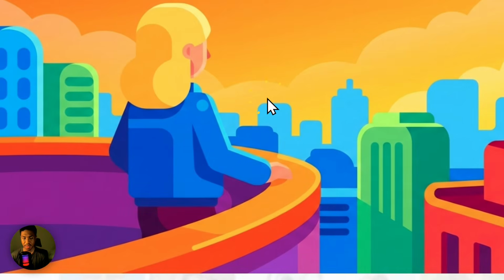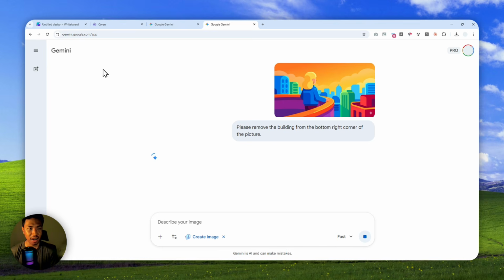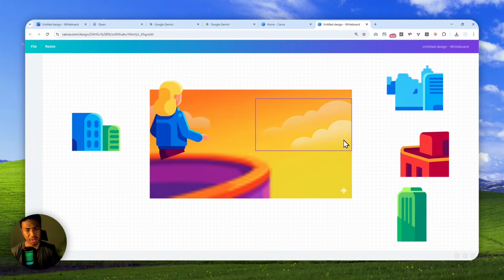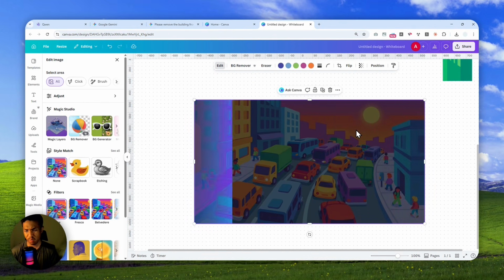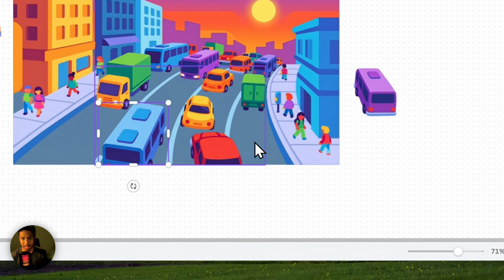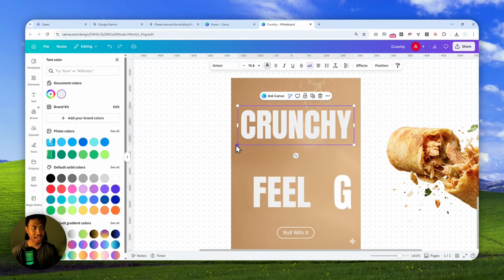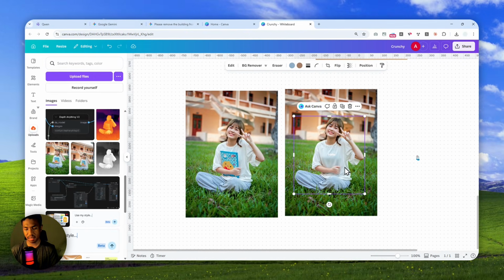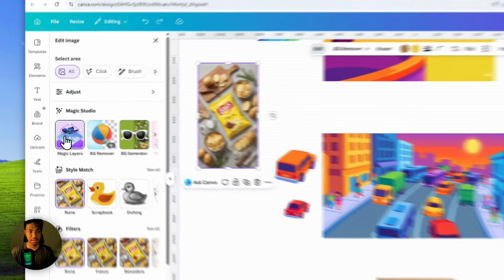How to Edit Nano Banana Images WITHOUT Prompting Using Canva MAGIC LAYERS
👉  In this video, I will show you how to edit Nano Banana AI images in Canva without writing a single text prompt. Canva's Magic Layers feature lets you click on any element, drag it around, or remove it entirely, making AI image editing way faster and more intuitive than typing out requests to an AI model. This works great for refining Gemini generated images, fixing AI generated artwork, or iterating on your visuals quickly without all the back and forth.